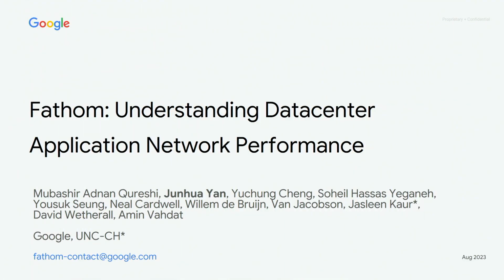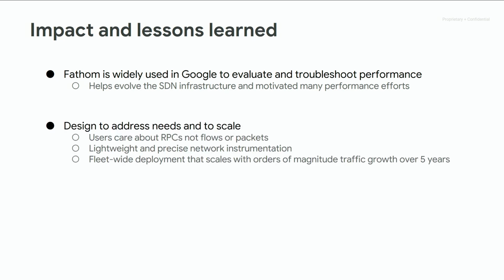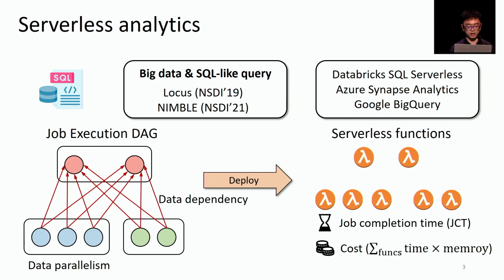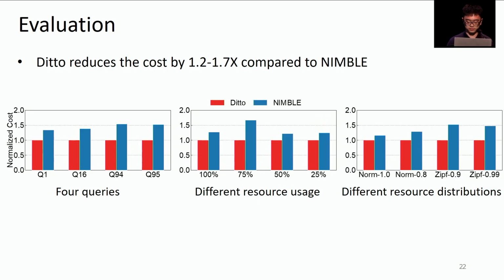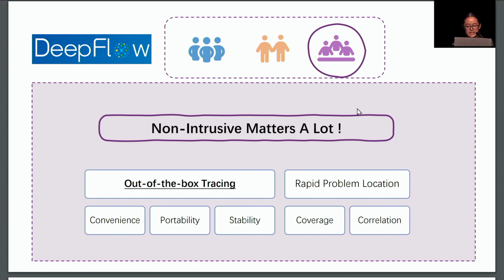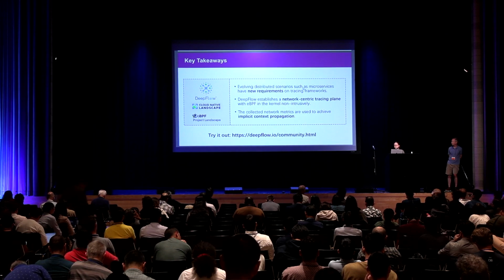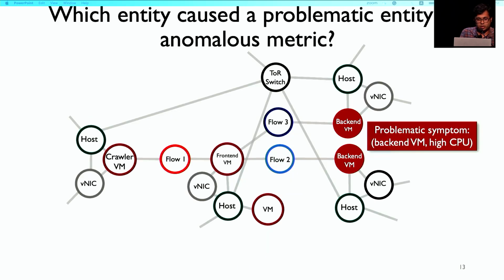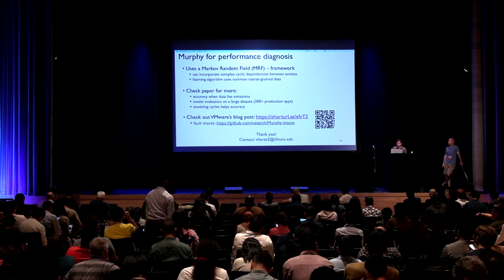SIGCOMM'23 Technical Session 7: Application Analytics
September 12, 2023, 1:30PM - 2:30PM
Columbia University, New York City

0:00 Junhua Yan, Fathom: Understanding Datacenter Application Network Performance
15:22 Chao Jin, Ditto: Efficient Serverless Analytics with Elastic Parallelism
27:23 Xinrui Li, Network-Centric Distributed Tracing with DeepFlow: Troubleshooting Your Microservices in Zero Code
42:49 Vipul Harsh, Murphy: Performance Diagnosis of Distributed Cloud Applications
57:28 Mini panel